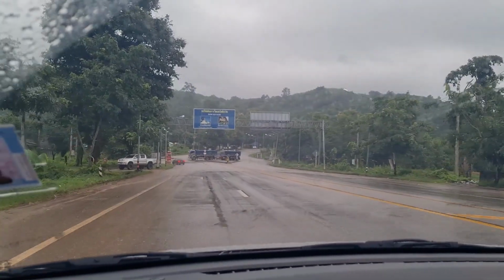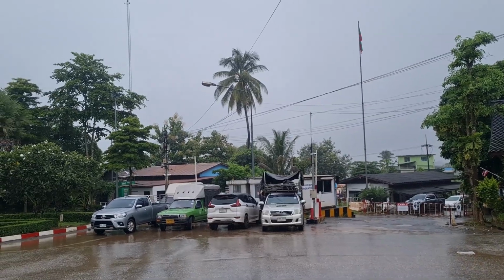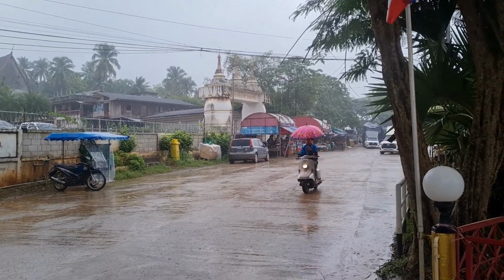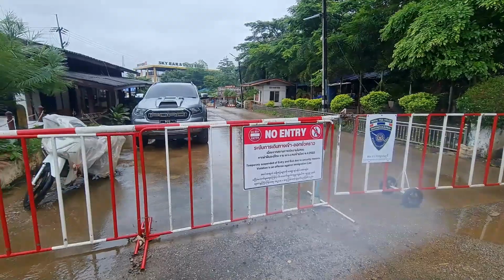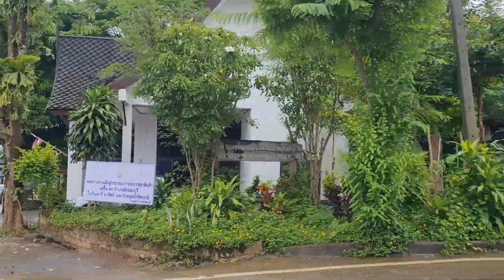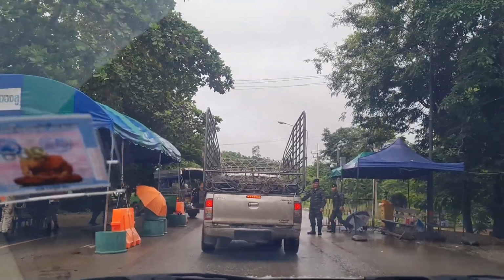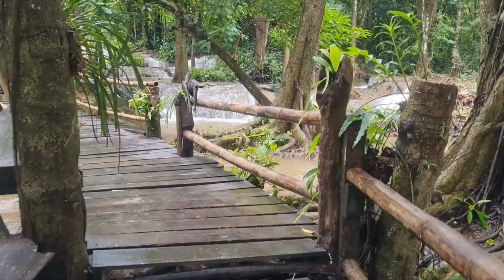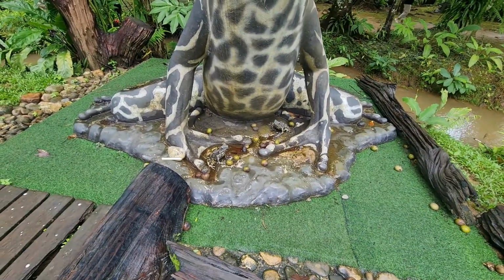Three Pagoda Pass & Kroeng Krawia Waterfall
Sawadee farangutans and puan puan khun Thai!  Yes, the equipment problems continue.  My camera has a flare on it when I go to wide angle that seems to be related to that lens on my phone.  My speakers are no longer functionating correctly on my laptop where I edit and the program I use to edit and to which I have recently subscribed to, keeps crashing and losing clips I have put into the edits. It's doing my shed right in!
Anyway...In this flog we visited the three-pagoda pass.  On a very wet day.  When you come out of Sangkhla Buri you come to a roundabout.  Take a left and it is 18 km to the pass.  You just stay on the same road until you reach the village of Phra Chedi Sam Ong, the Thai side of the border.
To be honest, there isn't a lot here as you will see in the video.  You come down a hill and can see the three pagodas Infront of you.  To the left is a temple and car park and on the right is a border crossing into Myanmar (Burma).
The three pagodas are in a garden that you can walk around.  It's a circular garden and, around that garden, there are stalls in a circle selling lots of wooden items, cheap booze stalls and a couple of coffee shops and restaurants.  It's not a big place.  On our visit the border was closed, and it was pissing down, so we were the only visitors.  Still, it's worth a visit if you're up at the Mon Bridge as it's not too far away. Some information on the pass can be found here.

After the pass we headed back to Kanchanaburi and stopped at Kroeng Krawia Waterfall.  This is a terraced waterfall falling in tiers.  It is in the Khao Laem National Park, and you have to pay to get in.  I have no idea why, but I got admission at the Thai price.  I think it should be 200THB for a farangutan but I only paid 40 THB.  I am not sure it was worth paying 200 THB if I'm being honest.  On a nice sunny day when you can walk further around the place it could possibly be worth it.  We were there 20 minutes at most.  Useful information here:

If my computer holds out, I will be posting a review of a hotel in Kanchanaburi and a restaurant on the Chao Phraya on our return trip, so make sure you click the notification bell.  Adios for now!  Catch you in the next one.